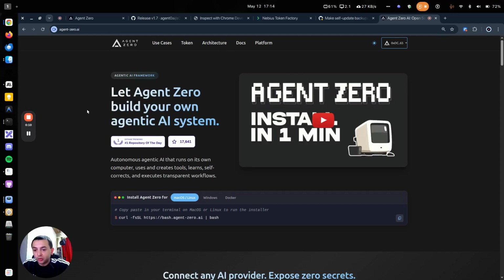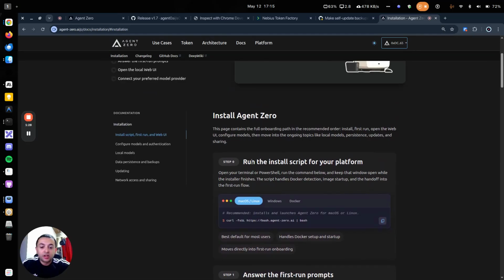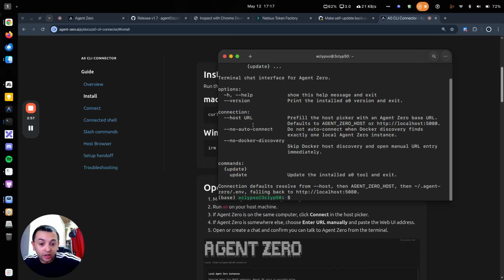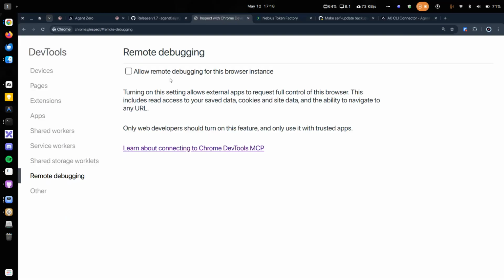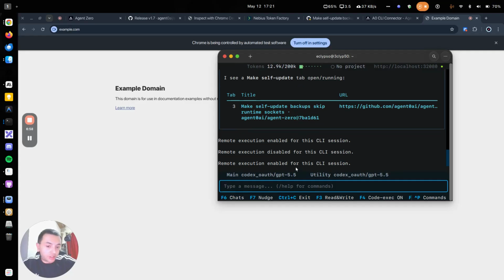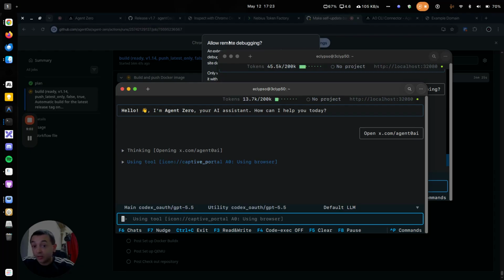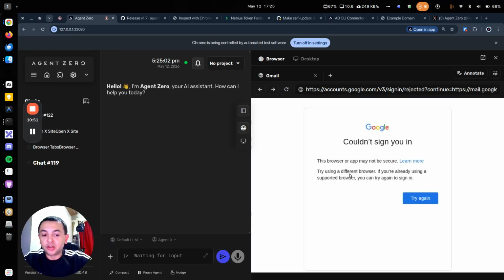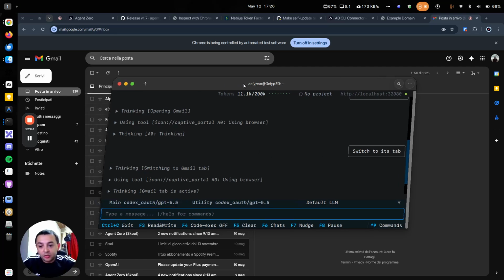Control your Chrome Browser with Agent Zero AI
Agent Zero v1.14 ships with host browser control, meaning you can point Agent Zero at the Chrome browser you're already using (with your tabs, your sessions, your logged-in accounts) and have an AI agent work alongside you.

No Chrome extension. No sandboxed browser. No data leaving your machine. Multi-tab support, runs in the background, works with any model, cloud or local.

In this video I walk through the full setup and show two real use cases: monitoring a CI/CD pipeline in real-time, and accessing my email autonomously. Everything runs locally with Gemma 4 via Venice (anonymized inference), but you can plug in any model you want.

📦 INSTALL BOTH for your platform
Agent Zero Core

⚙️ SETUP (3 steps)
- Install Agent Zero Core + CLI (commands above)
- Open the CLI with "a0" command in your terminal, and run: /browser host
- Open chrome://inspect/remote-debugging and enable the checkbox

That's it. Agent Zero now controls your real Chrome.

🇪🇺 ABOUT LOCAL + EU-COMPLIANT
Agent Zero runs with any model, including fully local ones. No screenshots, DOM state, or session data leaves your machine. GDPR-compliant for EU devs. This is the kind of agent control OpenAI hasn't shipped in the EU.

Agent Zero is open source (MIT).